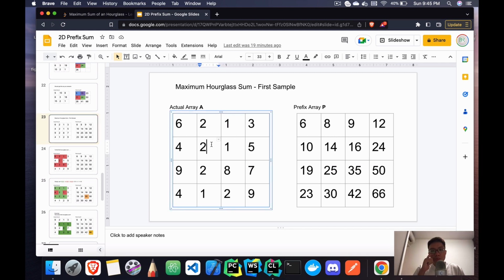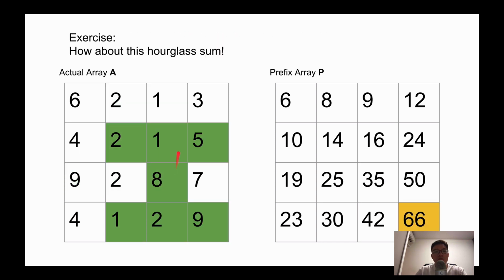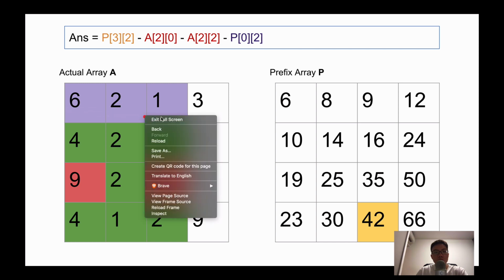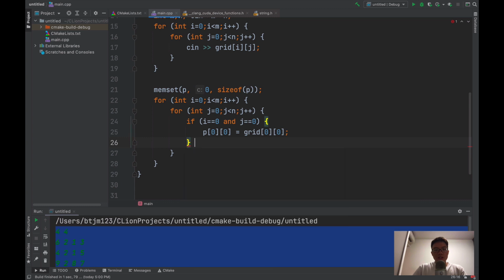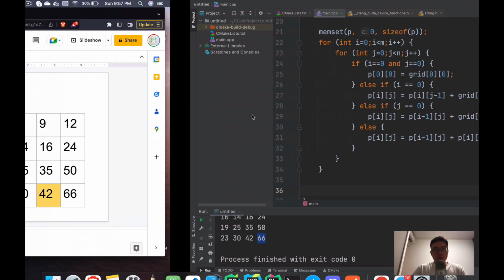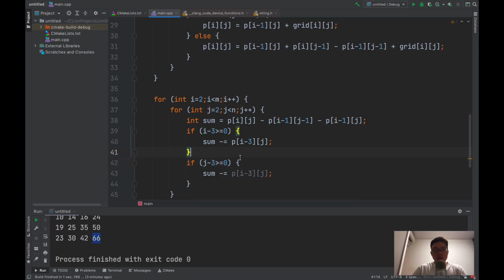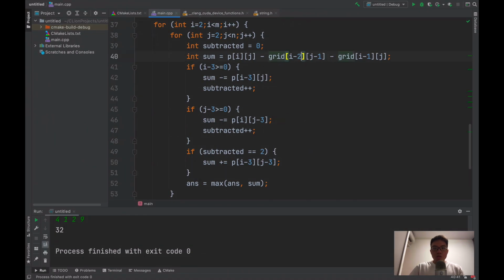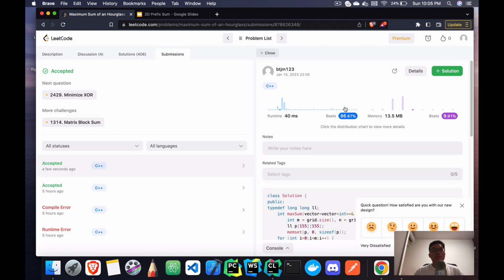Leetcode with 2D Prefix Sums (2428 Maximum Hourglass Sum) Part 2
Learn how to apply 2D prefix sums to solve novel 2D matrix problems and add a new technique to your arsenal of problem solving techniques!